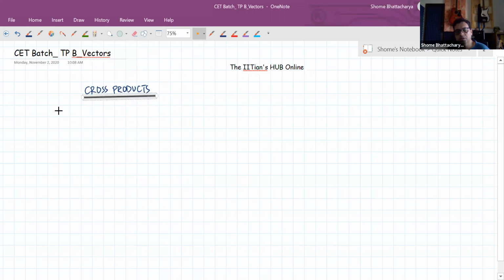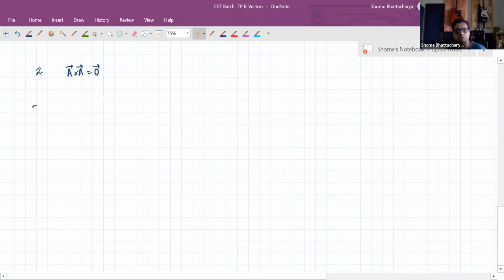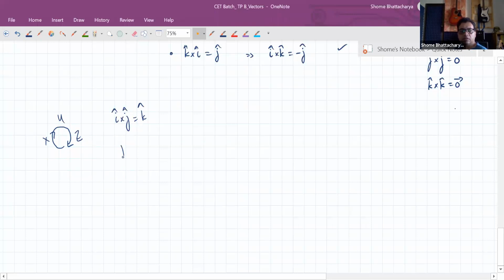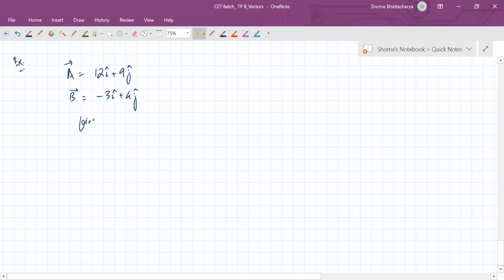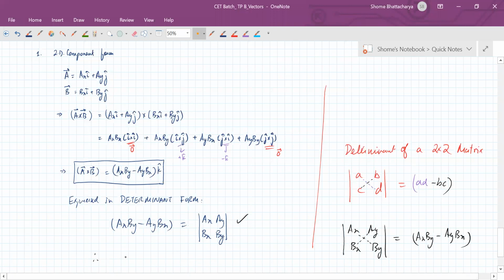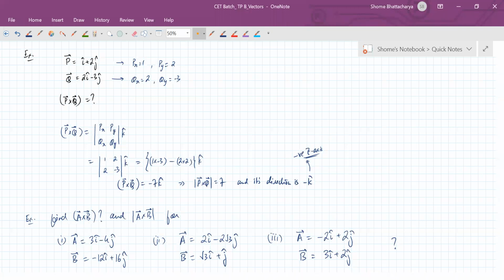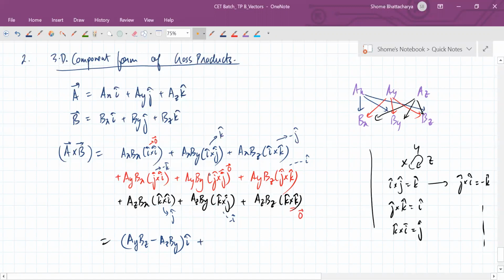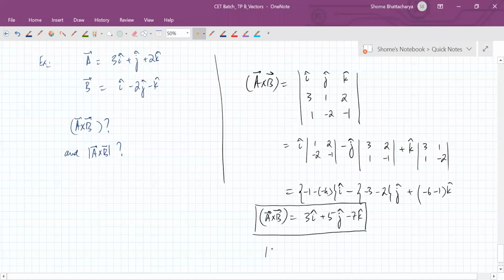Vectors,11th,CET Batch,Bhatia College,Date-02-11-2020,By-Shome Bhattacharya